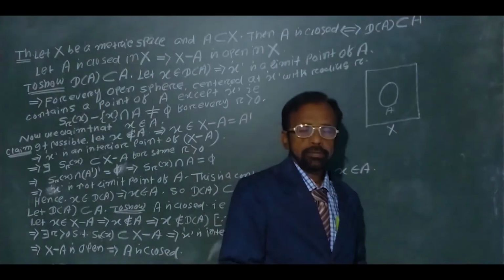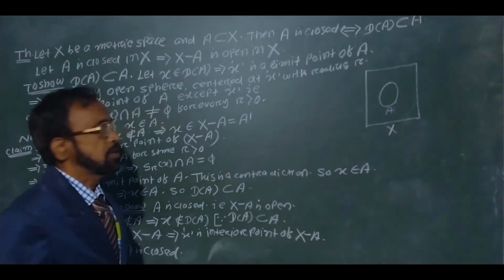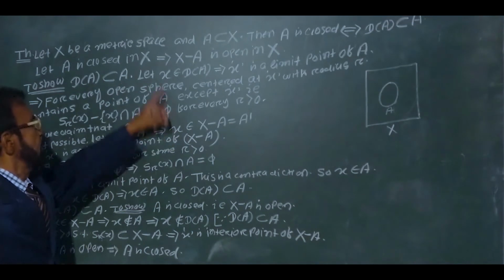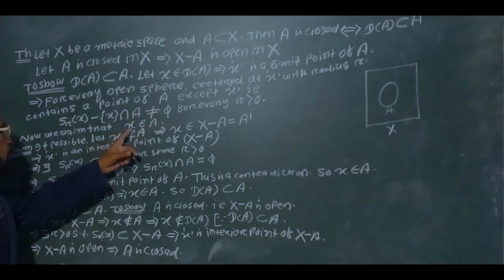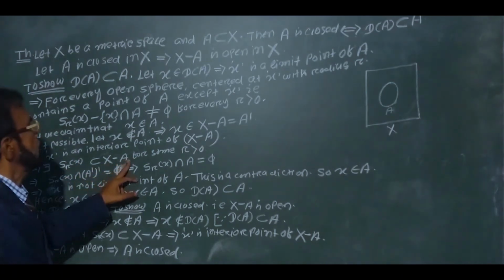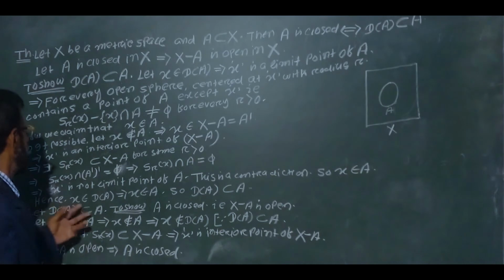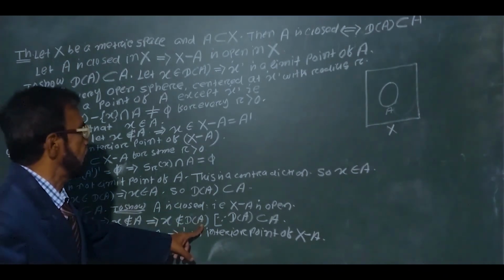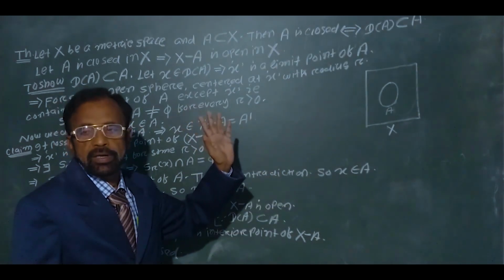Metric Space: Proove that derived set D(A) Is Subset Of A | Jak Higher Mathematics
In mathematics, more specifically in point-set topology, the derived set of a subset S of a topological space is the set of all limit points of S. It is usually denoted by S '. The concept was first introduced by Georg Cantor in 1872 and he developed set theory in large part to study derived sets on the real line.

About Jak Higher Mathematics : Jak Higher Mathematics is a non – profit with a mission to provide a free degree label Math education for B.Sc Students (Hon’s and G.E) under CBCS (Choice Biased Credit System) Syllabus. We believe learners of B.Sc student should have unlimited access to free educational contents they can master at their own pace.Our intuitive user interfaces to help students and teachers around the world. Our resources cover CBCS syllabus under all the state label universities including (Utkal Univerity, Behrampur University, etc.)